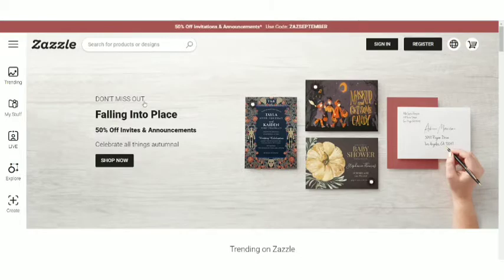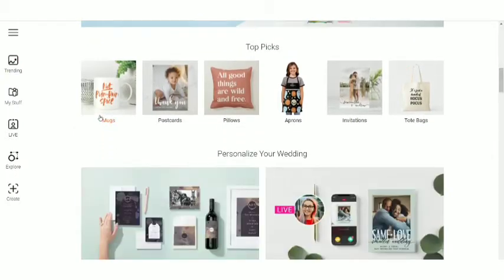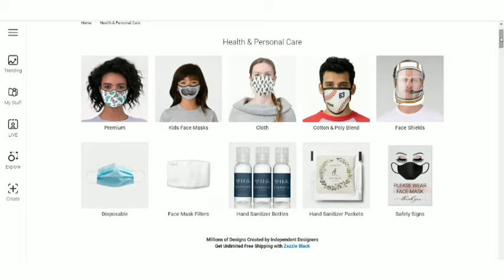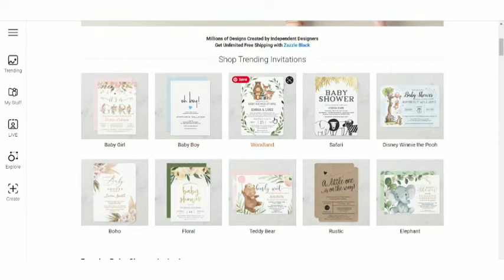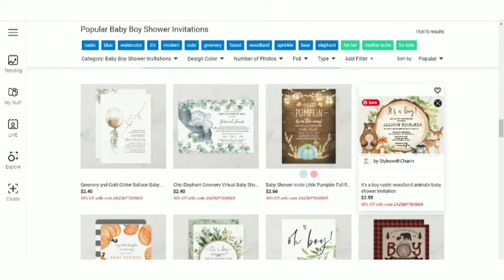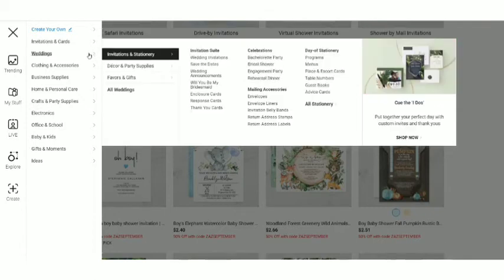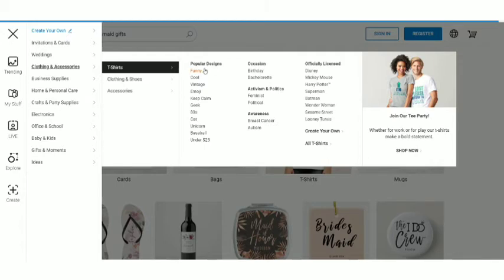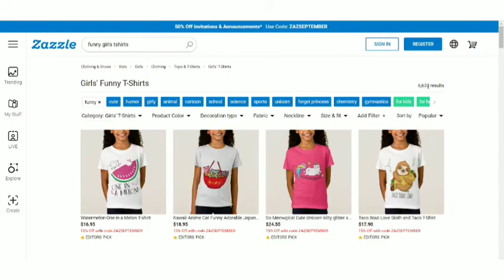HOW TO FIND RIGHT PRODUCT /NICHE IDEAS FOR ZAZZLE TO MAKE MORE SALES (step by step tutorial)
620+ NICHE IDEAS ULTIMATE guide For
Redbubble